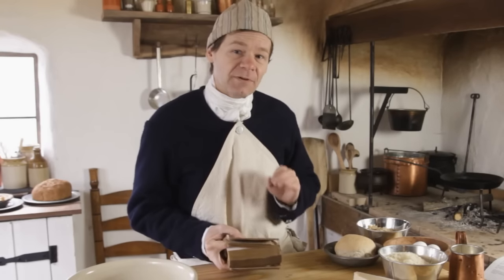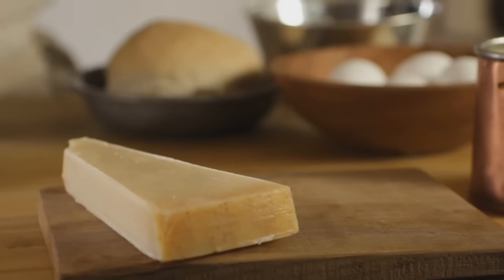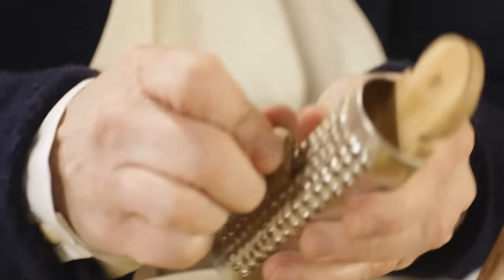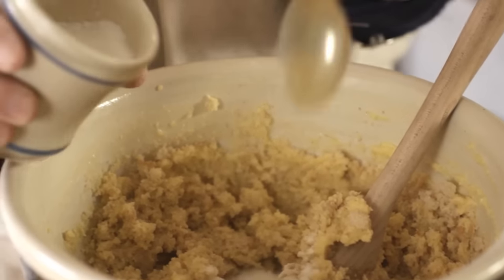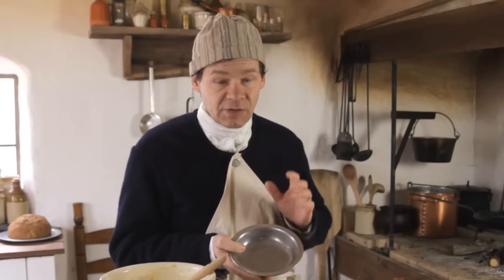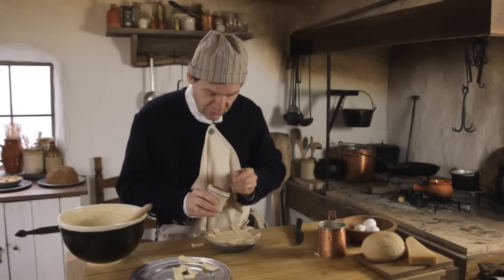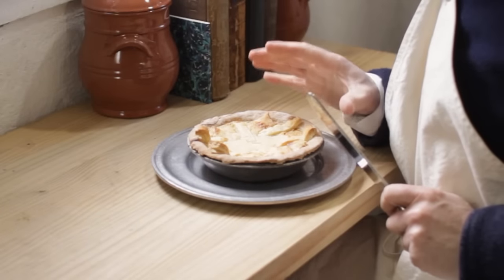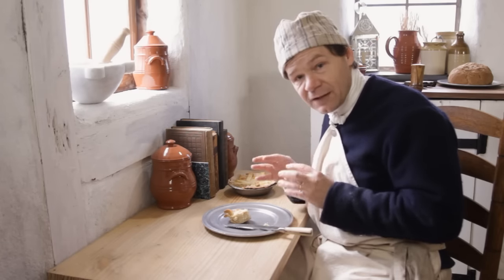Parmesan Cheese Tart - 18th Century Cooking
In this episode we make a wonderful cheese tart from a 17th century cookbook.  For this recipe see our cooking blog at http:savoringthepast.net Also for all the great product see our Instagram